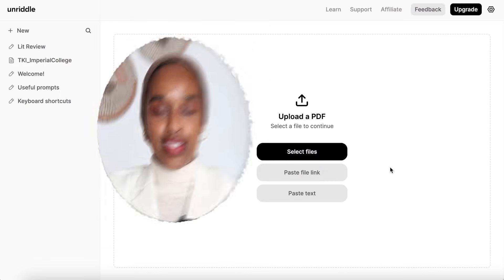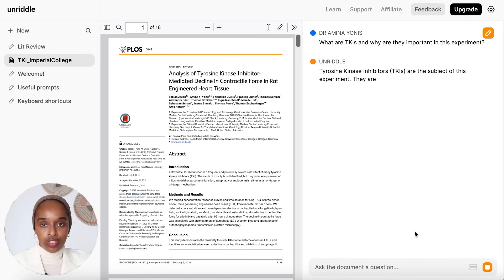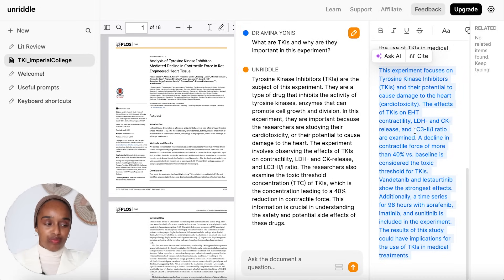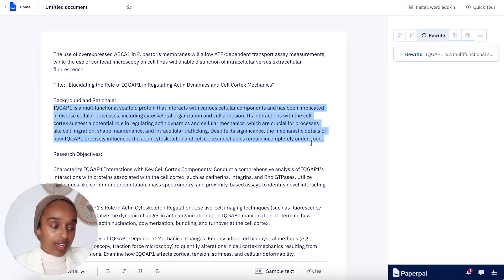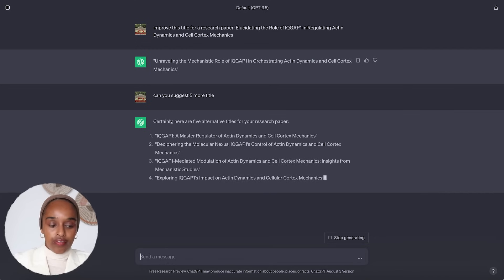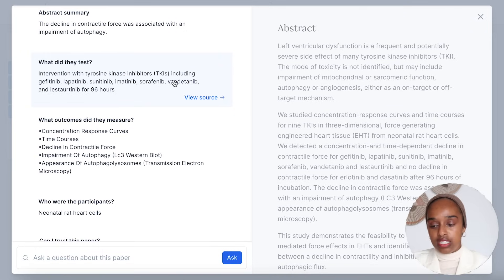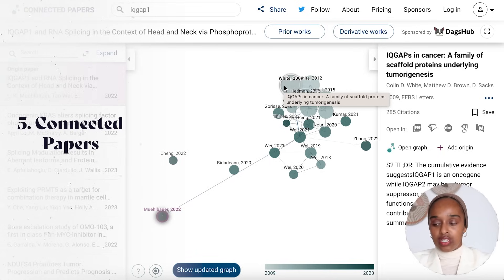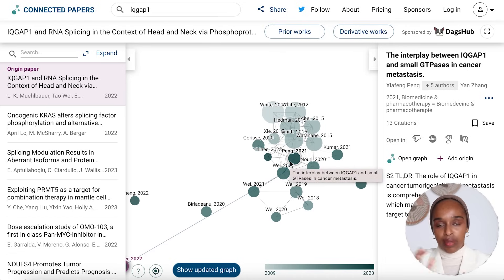5 Hottest FREE AI Tools for Research That Are ACTUALLY Useful!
★ CHAPTER TIMESTAMPS
00:00​ Introduction
00:55 Unriddle
03:45 PaperPal
06:07 ChatGPT
07:05 Elicit
09:50 Connected Papers